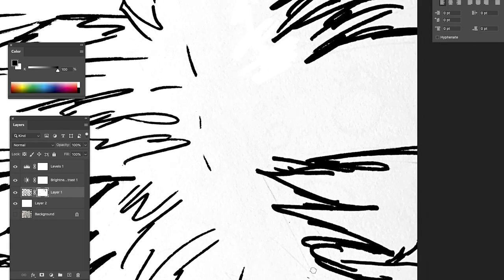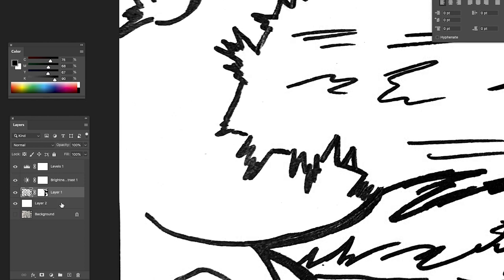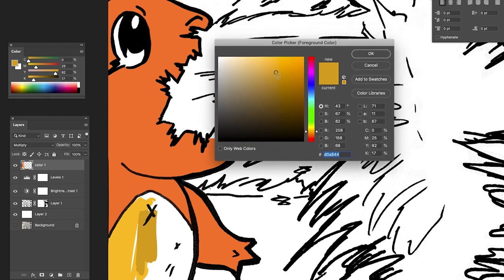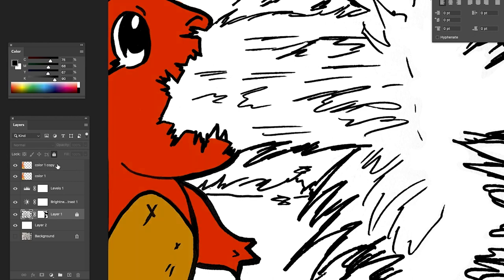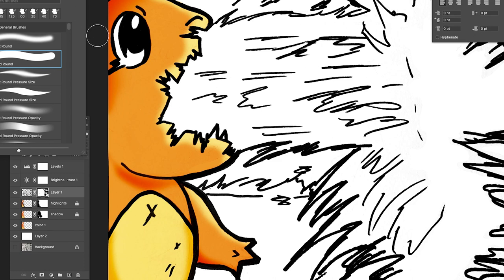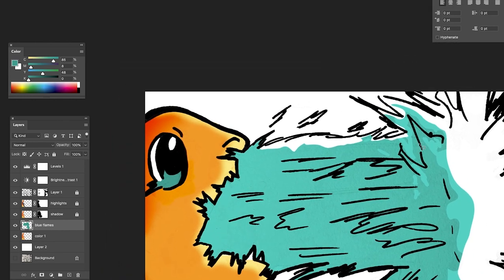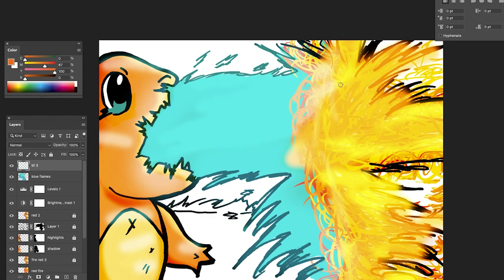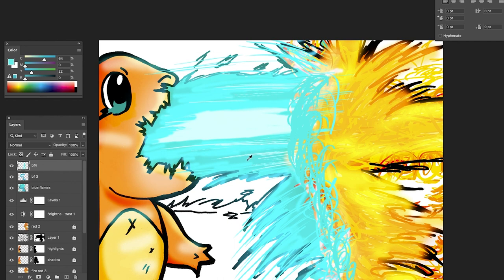Charmander agni kai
Talk and Draw is all about relaxing and drawing together. Something like you would do in class when you've nothing better to do.